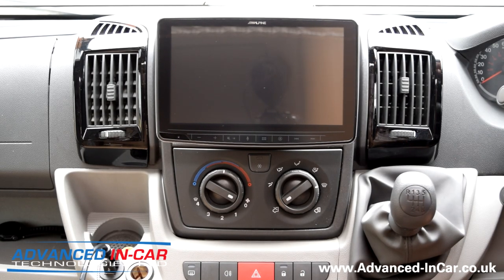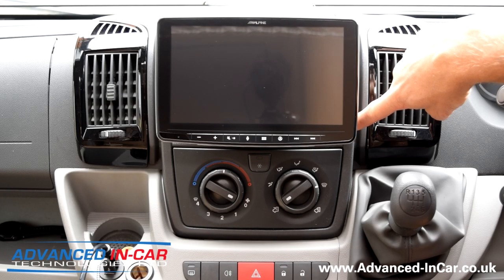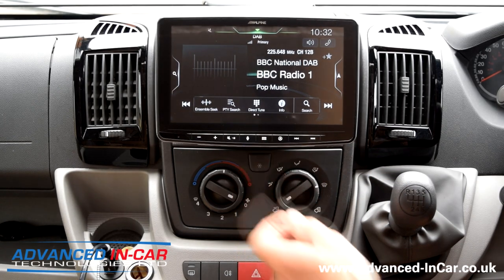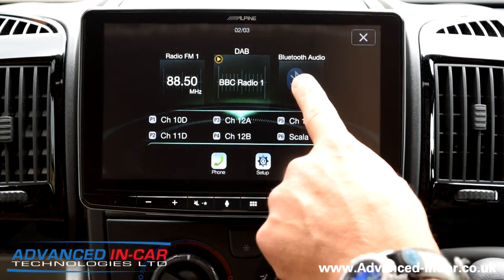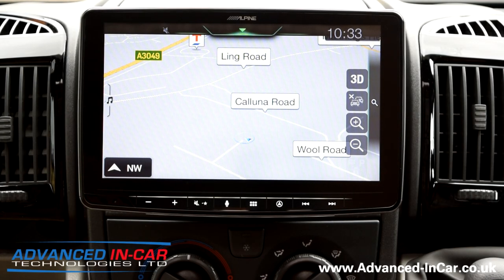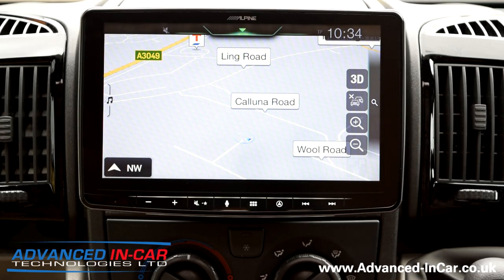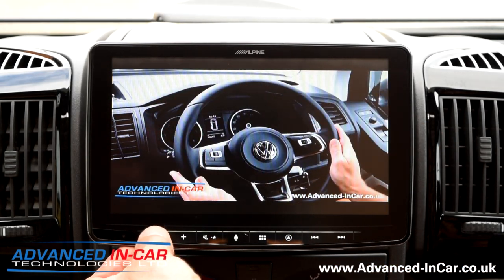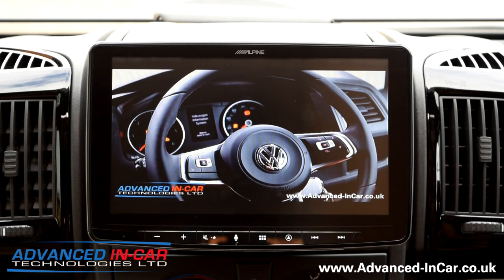Alpine INE-F904DC Halo 9 - Motorhome Specific Navigation System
The Alpine INE-F904DC Navigation Retrofit Is a Specific Motorhome & Truck Nav System with Carplay, Android Auto, DAB, Bluetooth and more!

In this video we quickly run through all the main features of the Brand New Alpine INE-F904DC system that has been designed specifically for the larger vehicles. This is because it allows you to enter your Height, Width, Length and Weight so that you will only be sent down the appropriate roads whist in Nav Mode.

Gives full Navigation, Digital Radio, Bluetooth, Apple Carplay, Android Auto and also allows you to retain steering wheel controls, instrument cluster information and climate control info (Where applicable)